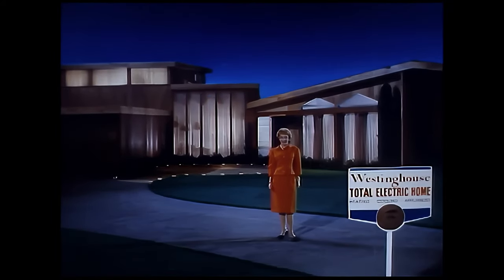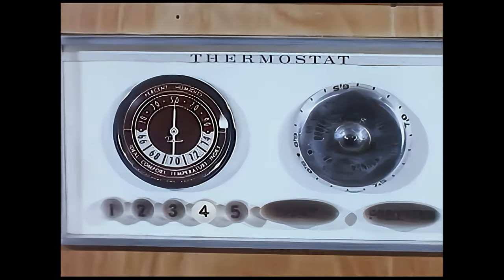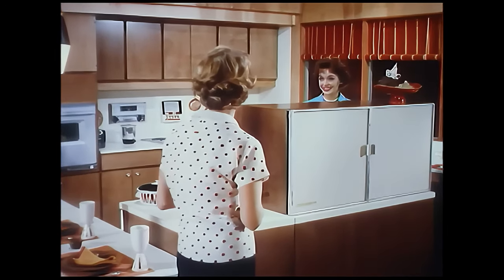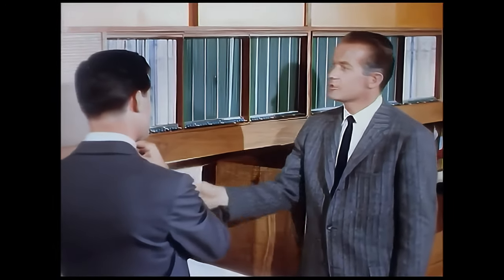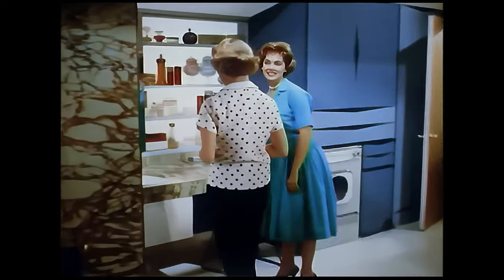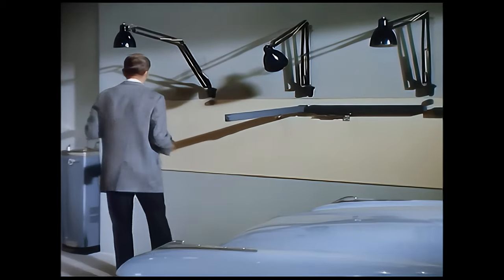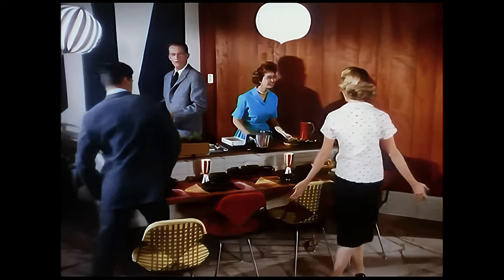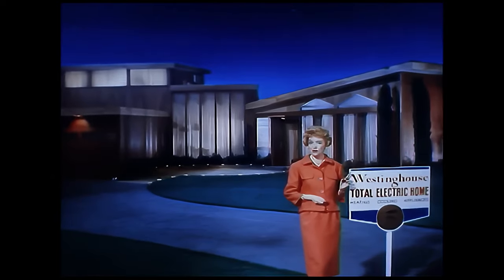[4k, 60fps](1959) The Total Electric Home. The Home of the future.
Back in the late 1950s, Westinghouse offered promotional material for sixteen different all-electric home floor plans designed by five different architects, which sold for $10 each and spanned 900-2000 square feet. The architects were also contracted to design model homes in different regions of the country. The Westinghouse Total Electric Home officially opened for public tours on Sunday, April 24, 1960.
Measuring 1,604-square-feet, the house boasted two courtyard areas, called “Outdoor Living Centers,” three bedrooms, a living room, entertainment center and food preparation center located in the middle of a large open area. Visitors were asked to note the built-in appliances, as Westinghouse wanted them to think of it as a home manager who has a great number of electrical assistants, rather than using traditional methods.